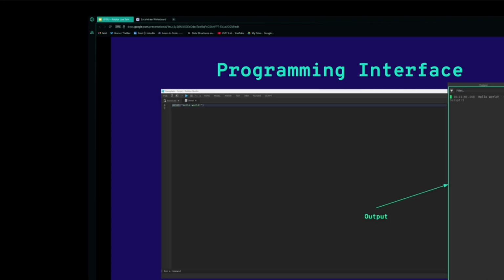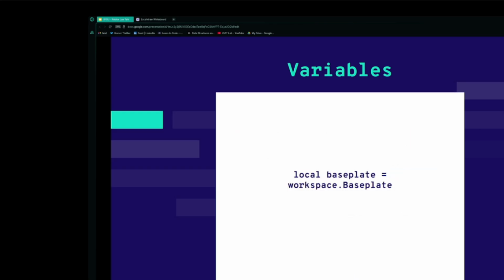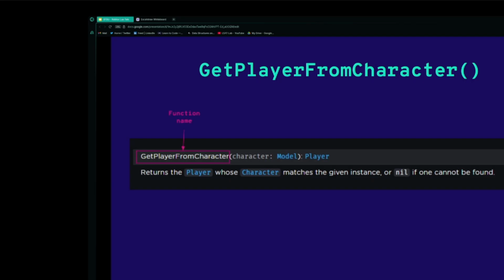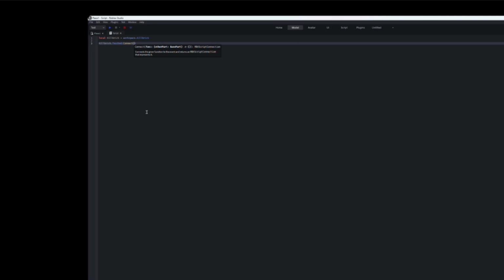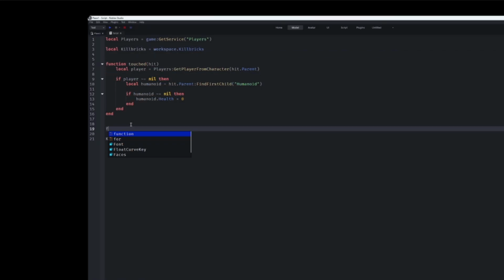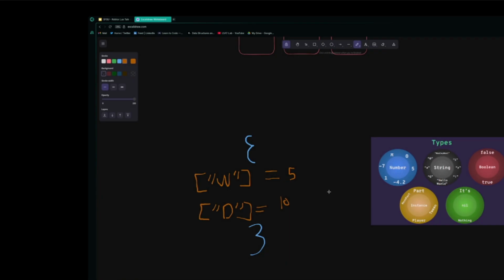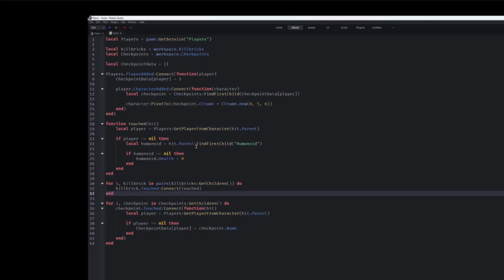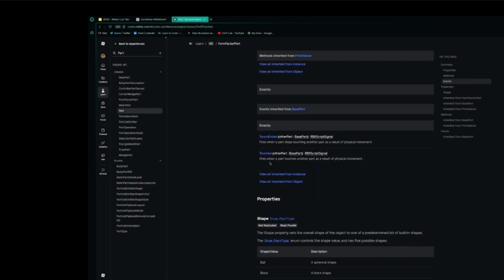Lua Workshop Fall 2025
Game Development Club @ SFSU - Fall 2025
Workshop date: 11/4/25

The first workshop to kick-off the start of Roblox week at the Game Dev Club. Come follow along as our guest speaker, WooleyWool, a developer for several top games on Roblox, elucidates the primary programming language in Roblox Studio: Lua.

We apologize for the incorrect aspect ratio of the screen recording.